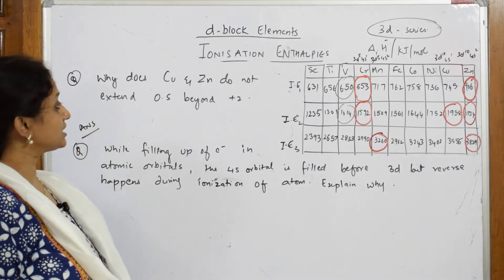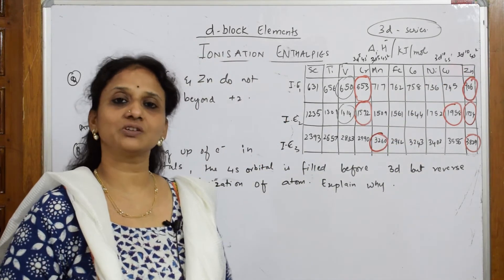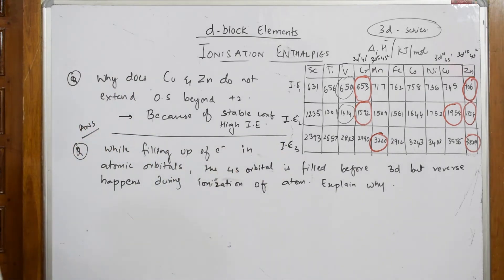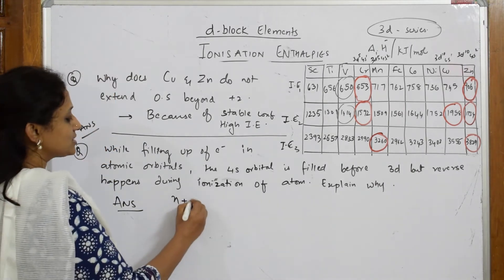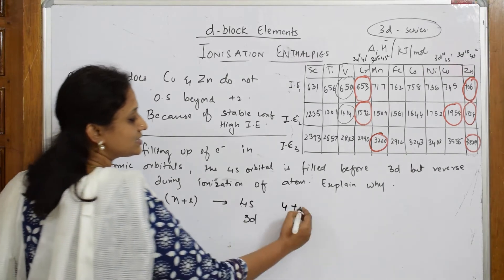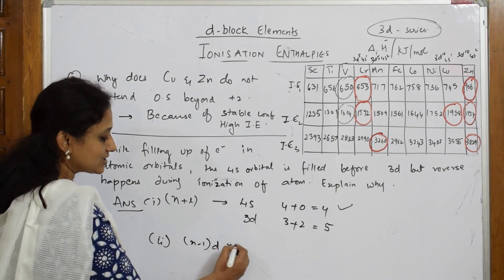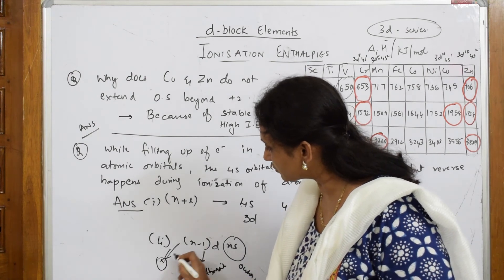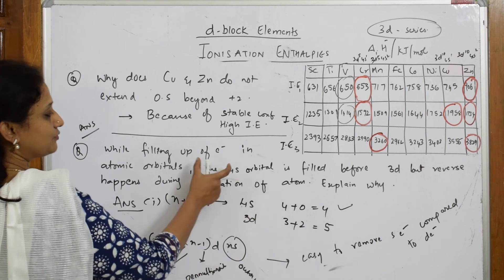Why filling an electron 4s is preferred ? Part 16l Unit-8 | class 12 chemistry| d & f block|By Vani